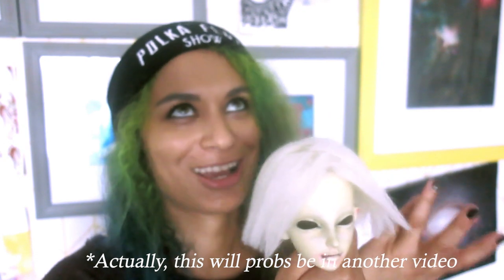HOT GLUE WIGS YALL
If you like my content, please consider supporting me